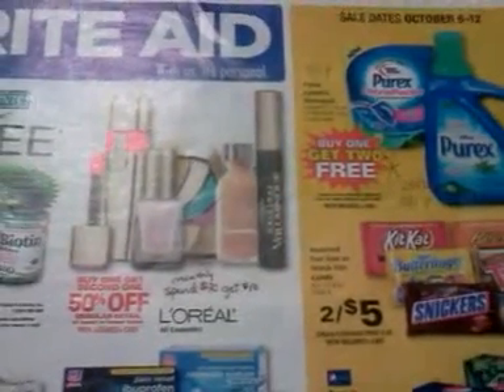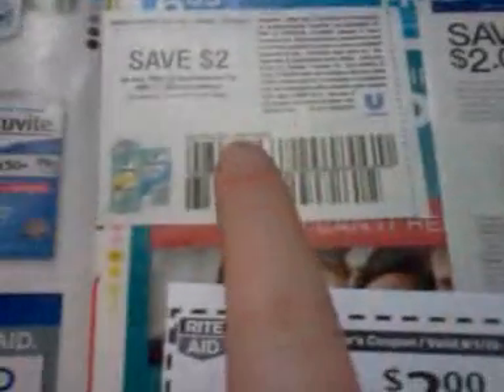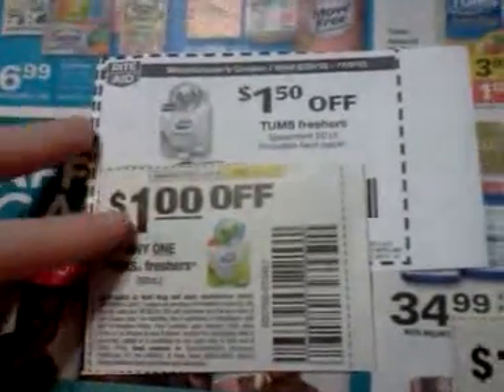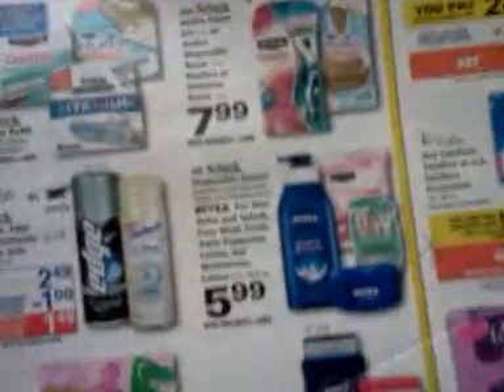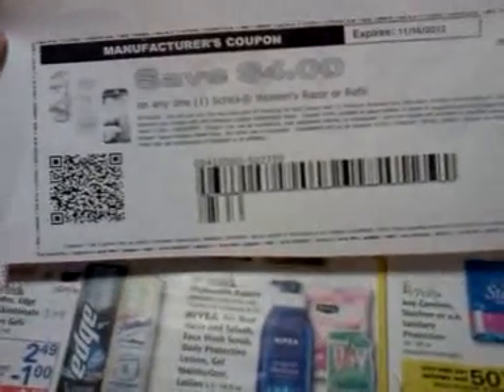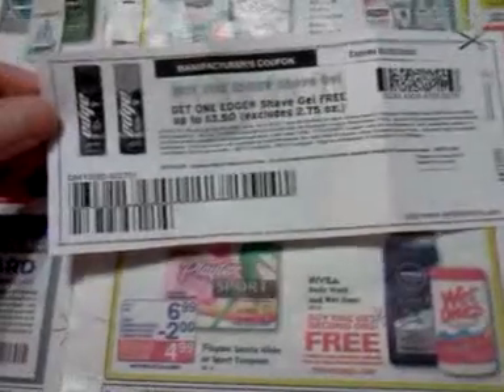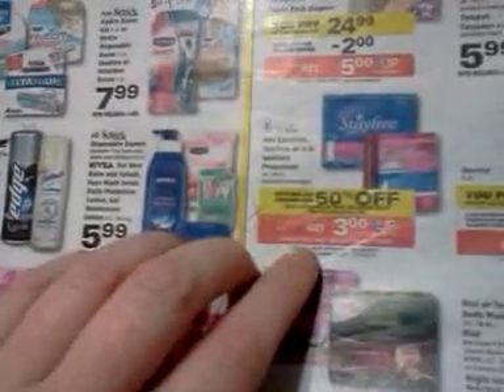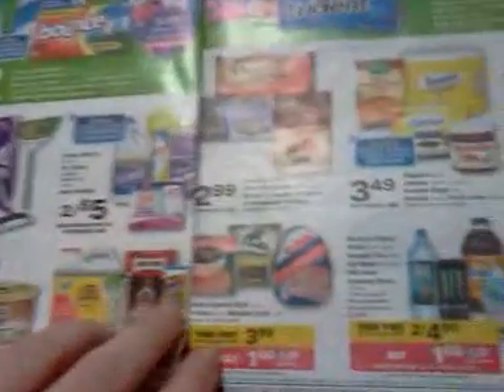Rite Aid 10/6 ad coupon match up, part 2 of 2